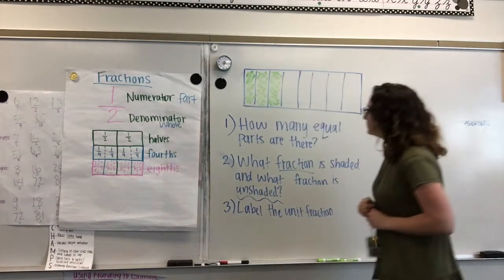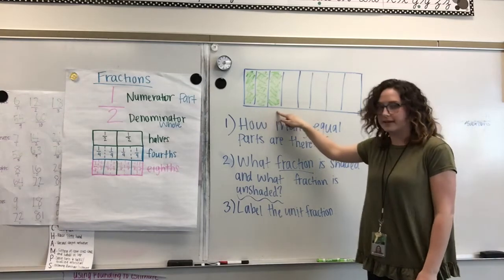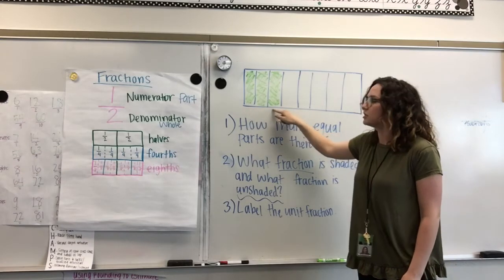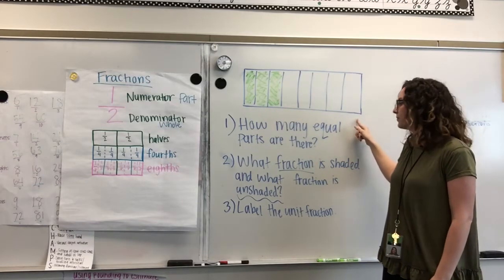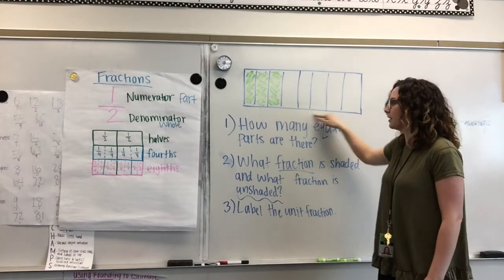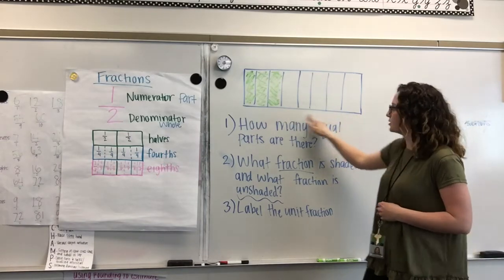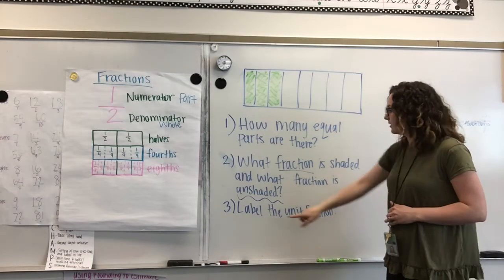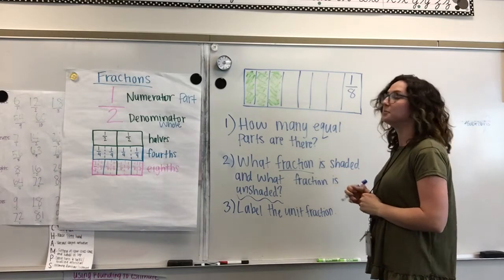Fraction questions 1